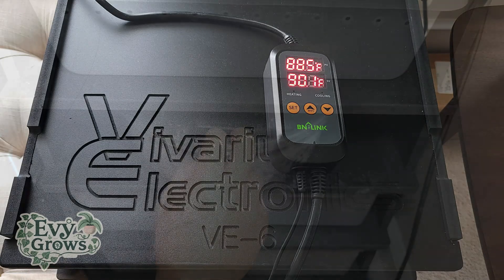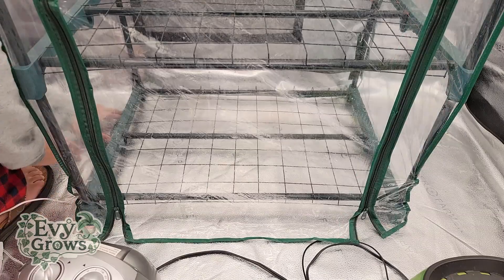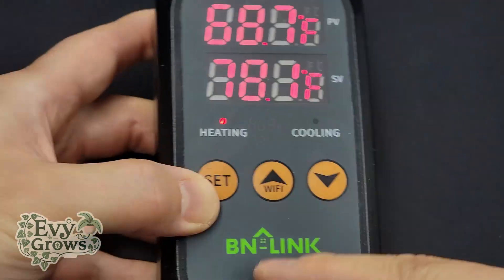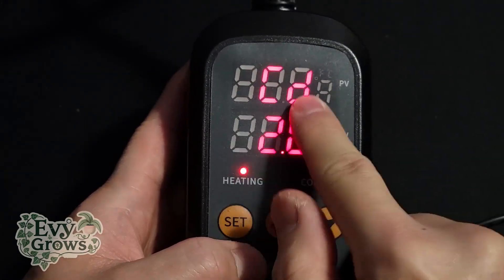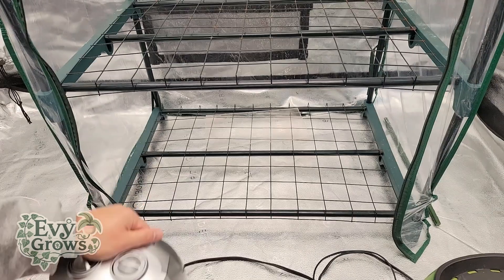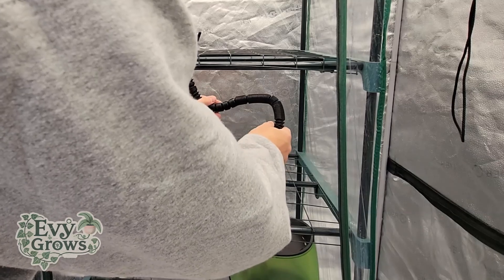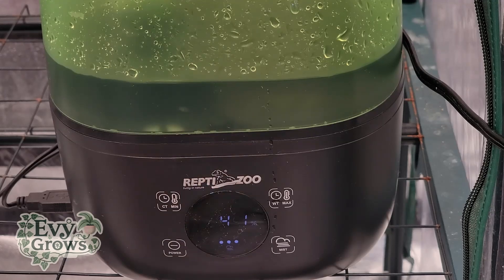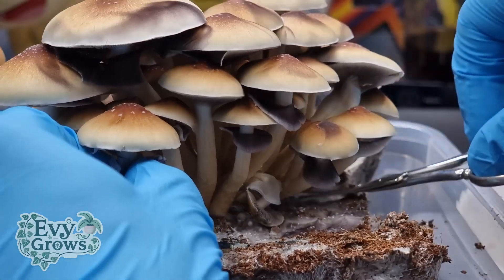Mushroom Grow Tent DIY Setup Guide - How to Grow ANY Mushrooms at Home EASY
I originally came off of learning how to grow mushrooms from a video that did this in a bathtub which was impractical. Since then I made this tutorial on a EASY Fool Proof Martha tent and I've grown everything from lions mane, to pans, to Oyster Mushrooms all from ready rice Uncle Ben's Tek. This video will teach you the easiest complete setup for a mushroom grow tent so you can enjoy indoor mushroom farming at home.

Now growing mushrooms at home has never been easier! In this video, I’ll show you how to set up a fully automated mycology setup that allows you to automatically control both your temperature and humidity using a controller that is connected to a reptile fogger and heater—borrowed from proven automation techniques used in breeding geckos. If a gecko's life depends on precise environmental control, you can bet this method works for mushrooms and the proven results can be seen in this video!

📌 Get the Ultimate Mushroom Grow Cheat Sheet!
Download my free guide with the ideal temperature, humidity, and setup for the top 20 most popular mushroom species ➡️

🛠️ What You’ll Learn in This Video:

✅ Essential sterilization techniques to prevent contamination
✅ How to set up automated temperature & humidity controls for any mushroom species
✅ The exact equipment I use to create a perfect growing environment

🎥 Timestamps & Equipment Links:
0:00 - Inspiration to Automation & Guarantee
0:16 - Choosing the Best Location for Your Mushroom Grow
1:45 - How to Setup Automatic Temperature
2:27 How to Setup a BN-Link Digital Temperature Controller Thermostat Outlet
4:14 - How to Setup Automatic Temperature
6:08 - How to Program a Reptile Fogger
6:45 - Installing a Light in Yout Mushroom Grow Tent
7:20 - Sterilizing Your Grow Space

🛒 Everything I Use in This Video:
✔️ [Temperature Controller] ➡️
✔️ [Reptile Fogger with Humidistat] ➡️
✔️ [Martha Grow Tent] ➡️
✔️ [Space Heater with Manual Switch] ➡️
✔️ [Light Strip] ➡️
✔️ [Thick Twist Ties] ➡️
✔️ [Garden Stakes] ➡️

📢 For the Best Step-by-Step Growing Guides, Visit:
🌱 EvyGrows.com 🌱